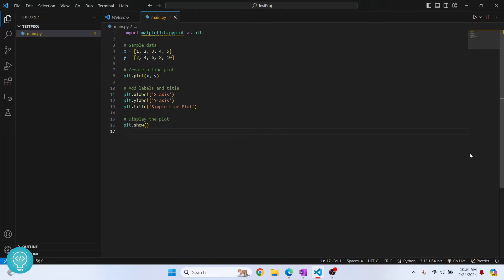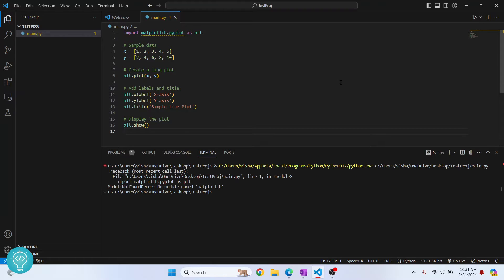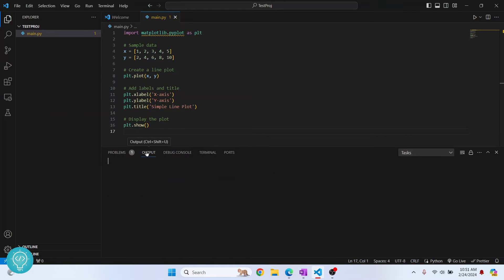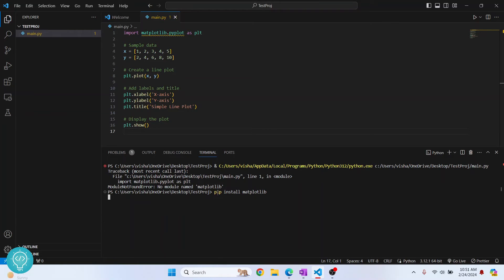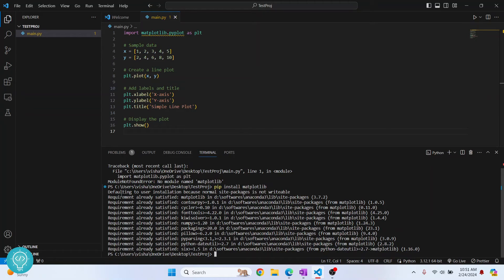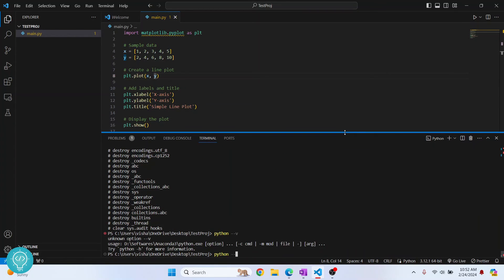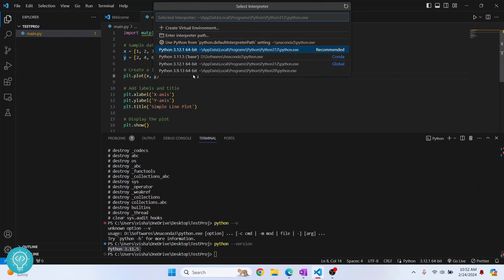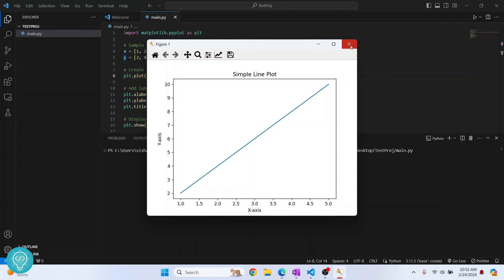ModuleNotFoundError: No Module Named Matplotlib in Python [FIXED] - VSCode Tutorial (2024)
In this video, I'll show you how to fix ModuleNotFoundError: No Module Named 'Matplotlib'.
This error occurs because you have not installed matplotlib in your environment. Matplotlib is a plotting library for the Python programming language and its numerical mathematics extension NumPy. It provides an object-oriented API for embedding plots into applications.

By the end of this video, you'll have installed matplotlib in your environment, and fixed the modulenotfoundError: no module named matplotlib